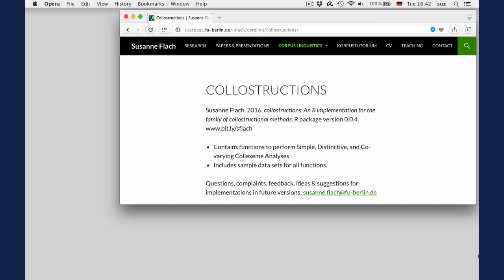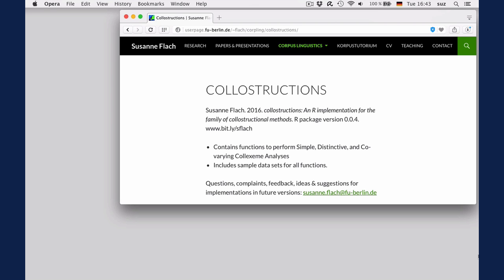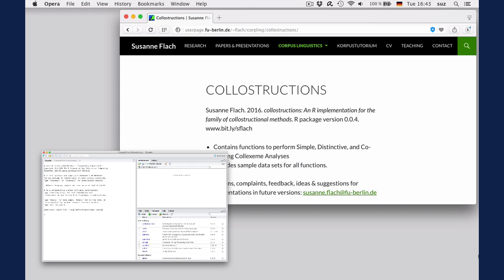R Tutorial – Collostructional Analysis: Episode X.1: Introduction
Introductory episode to the episode on the R package collostructions.